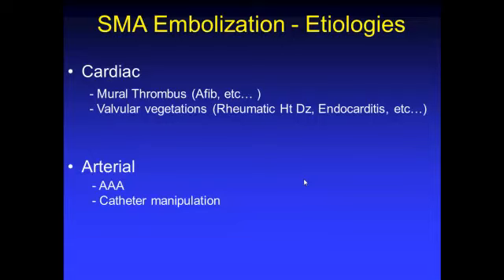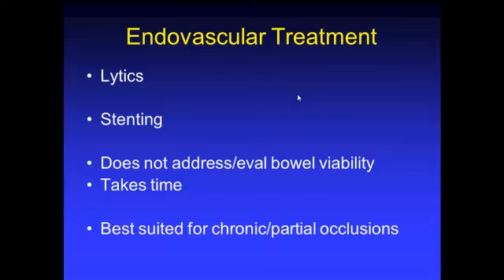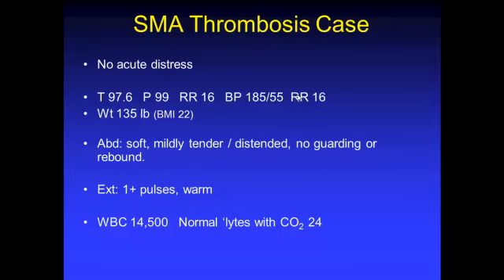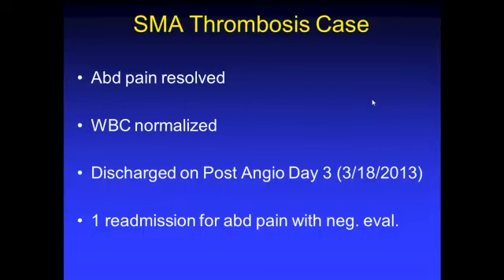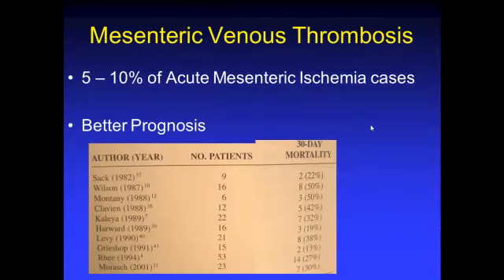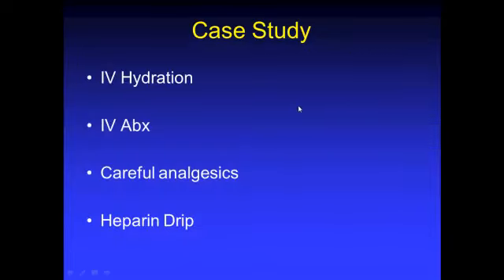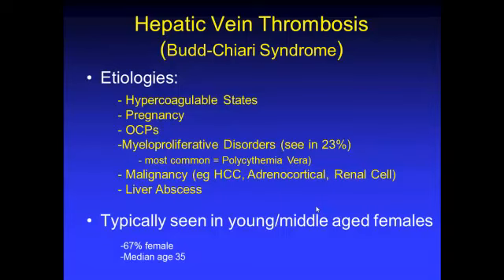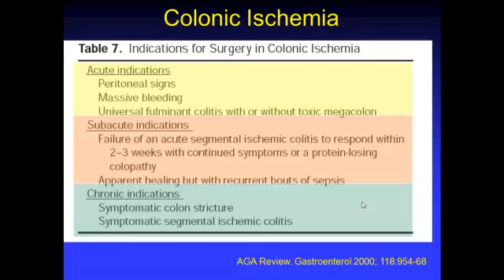Acute Mesenteric Ischemia Part 2